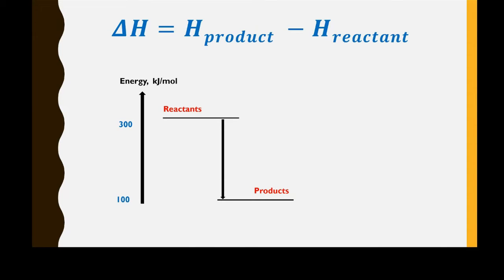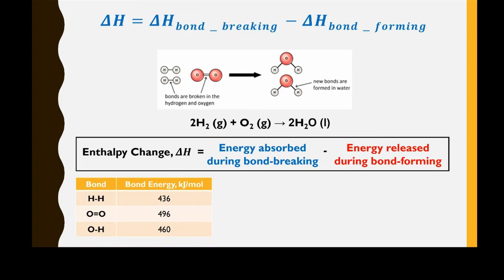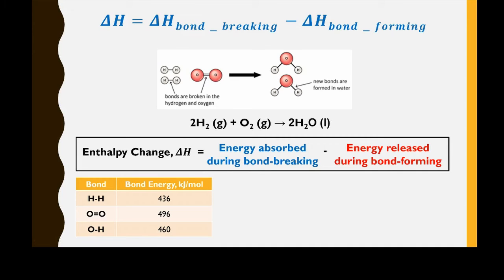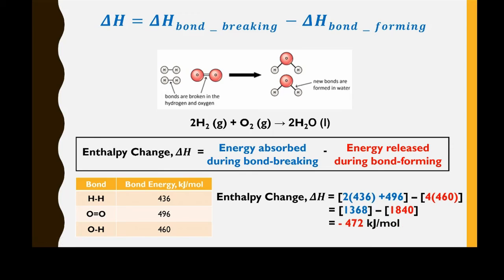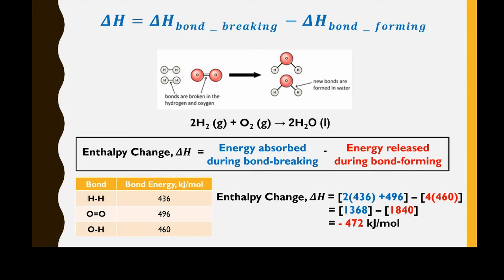Enthalpy Change Equations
There are two common equations for calculating ΔH of a chemical reaction. Can you apply them properly?